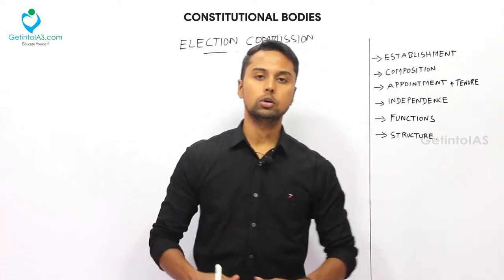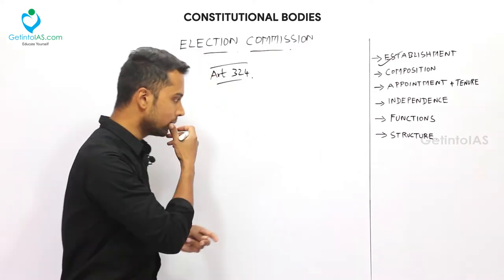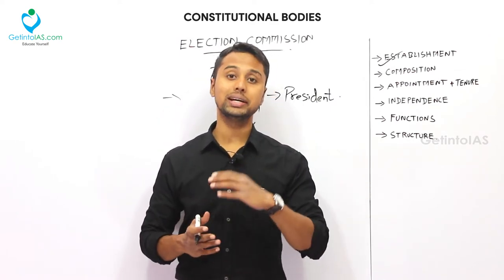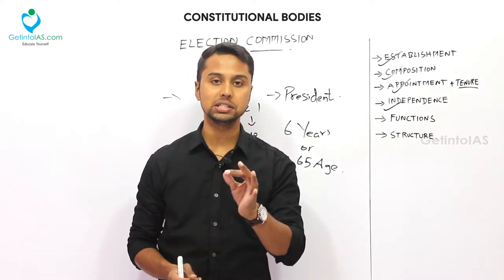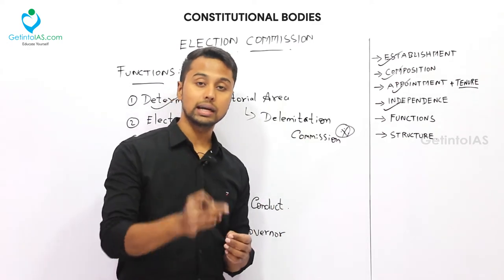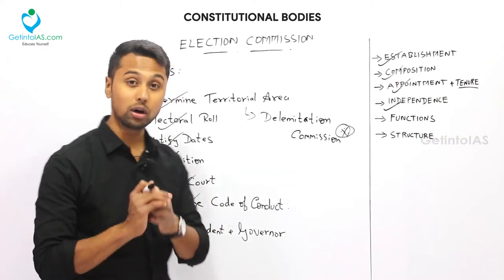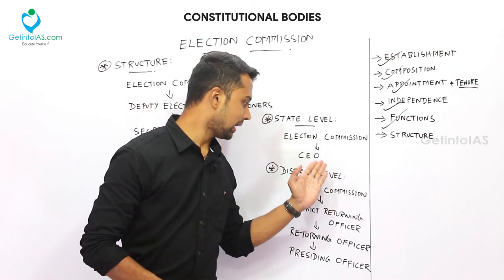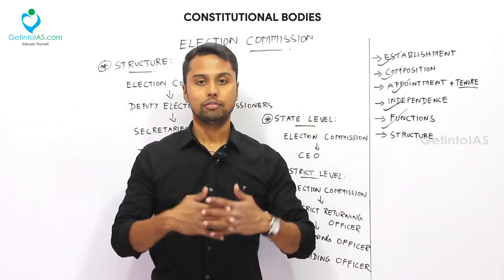Election Commission | Constitutional Bodies | Indian Polity | In English | UPSC | GetintoIAS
Don't know which news to read in the Hindu?

About Us
GetintoIAS.com specifically focuses on Civil Service Aspirants. Making all UPSC study materials in the digital platform is the only aim of us.